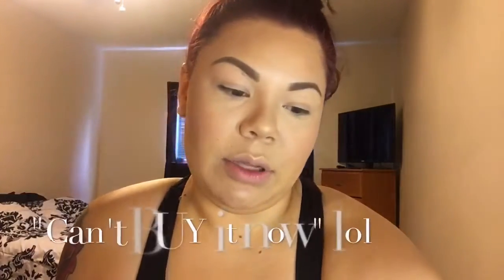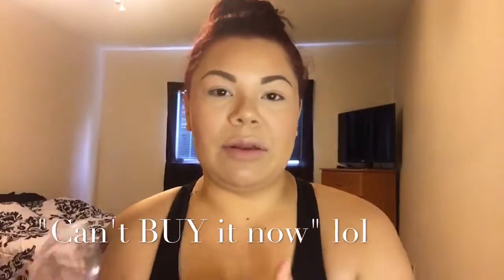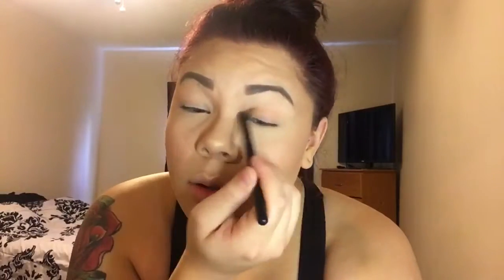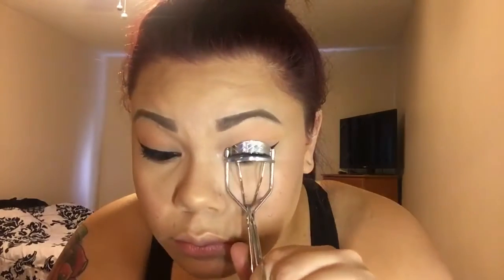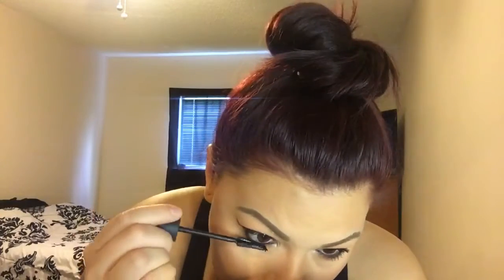Easy Everyday Eye Look | Talk Thru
Hello Beautiful People! Today's video is super casual, it's just an easy warm eye look for an everyday occasion. Thumbs up 👍🏼 If you liked this video and if you haven't already, please subscribe to my channel so you can be notified when I upload new videos :) As always, thank you so much for watching!

Peace bro-chikas✌🏼️💋